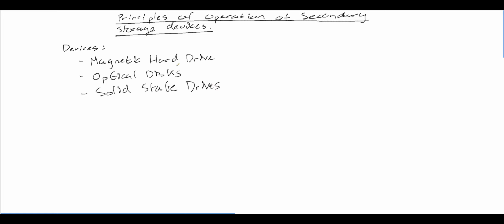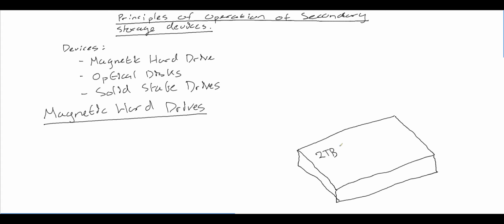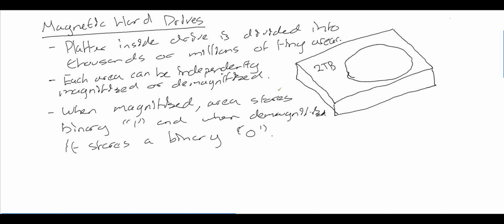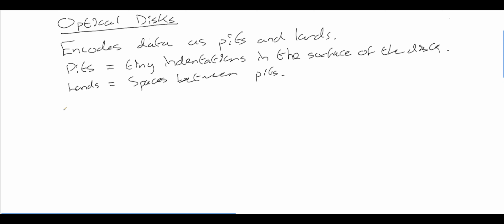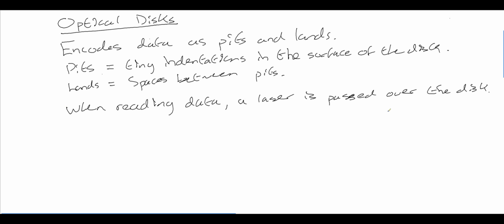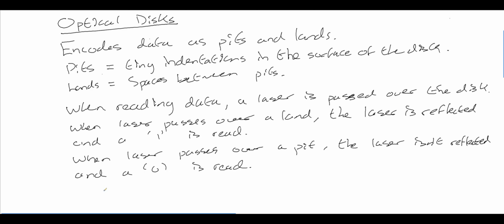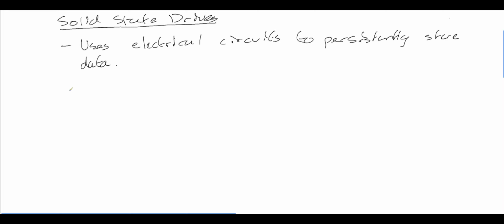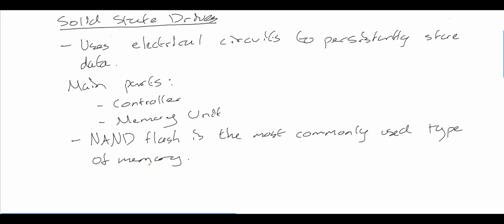Operation of Secondary Storage Devices (GCSE)